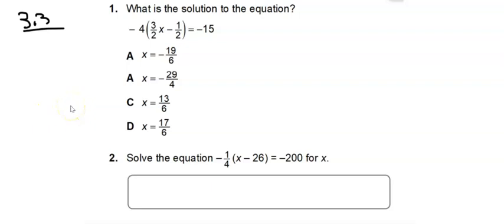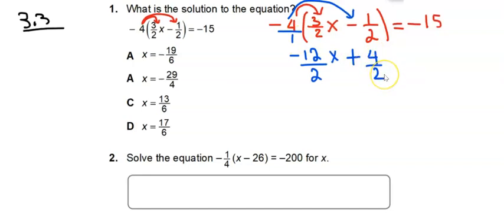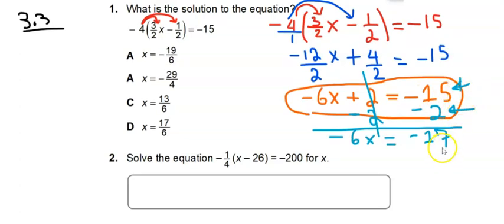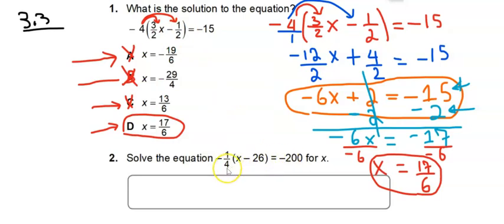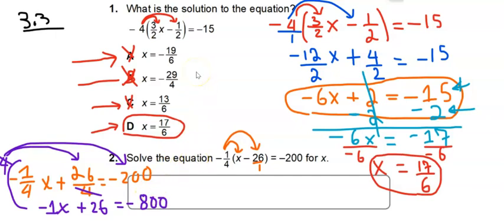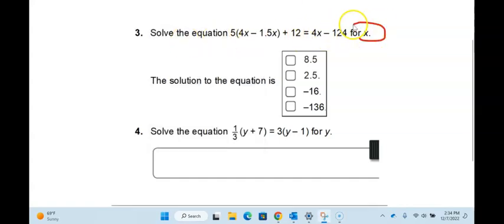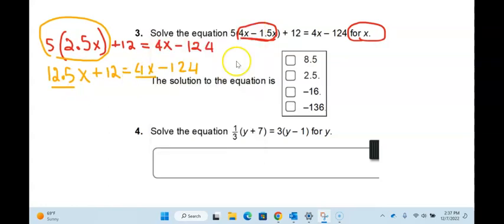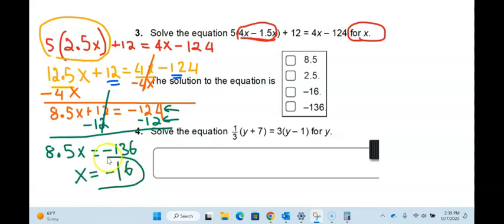MA.8.AR.4.1&MA.8.NSO.1.7 - Pre-Algebra - Lesson 3-3 Solve Multi-Step Equations